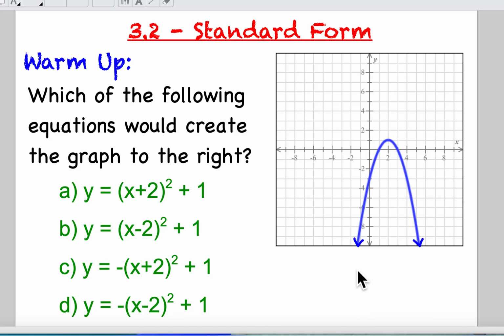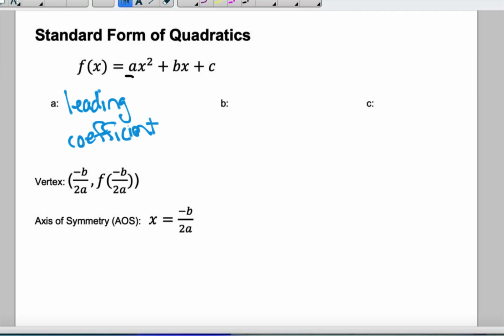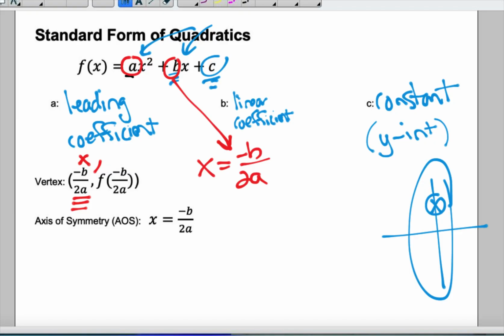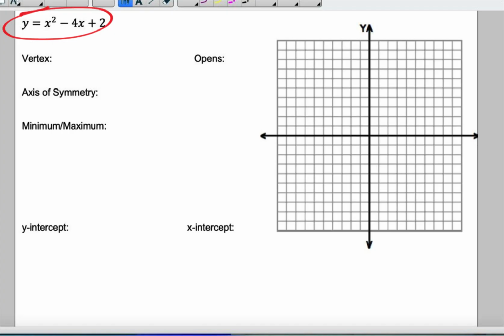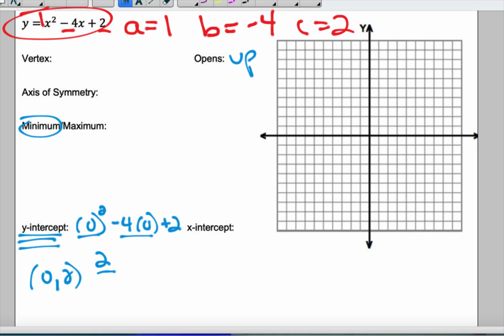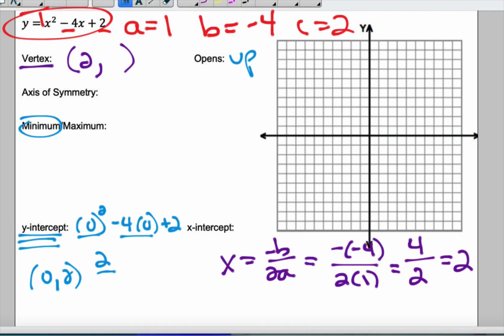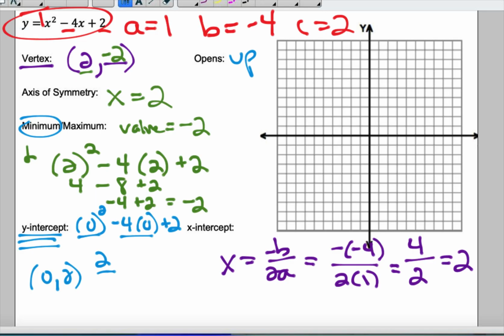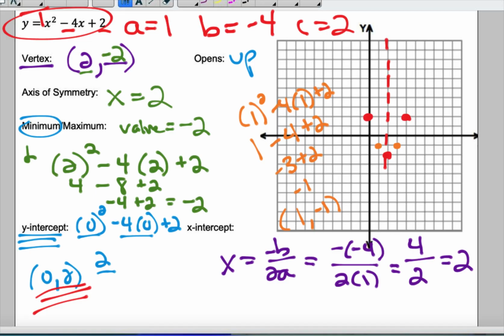3.2 - Standard Form Video #1